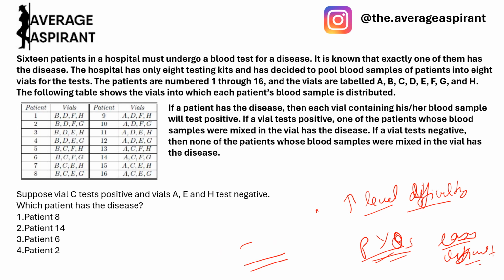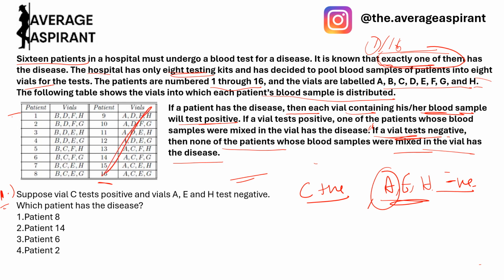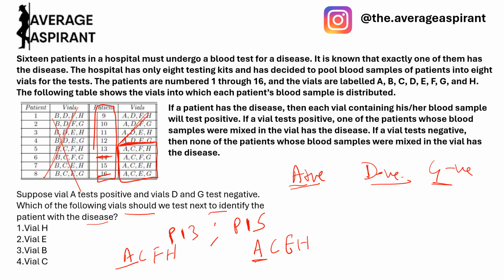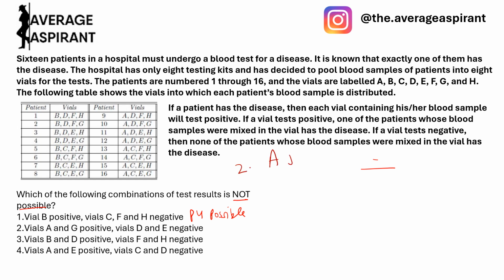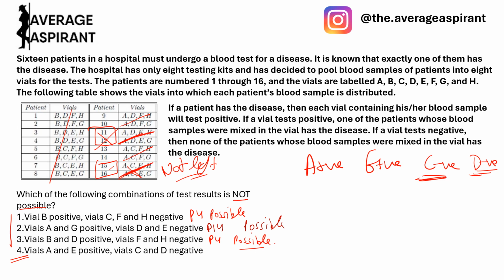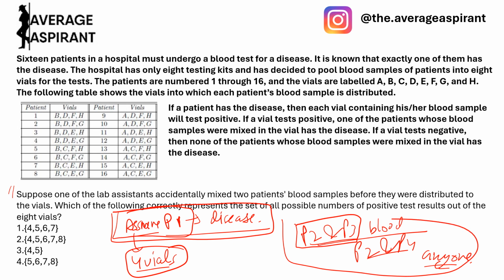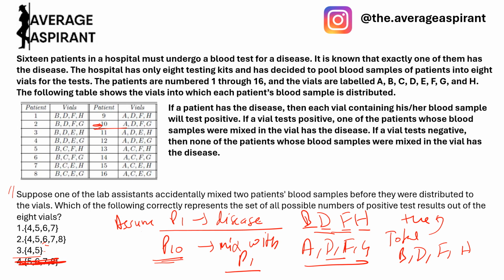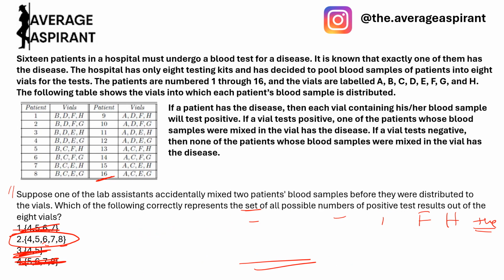24th May - One Question every Day. Cat 2024/25 Preparation. CAT 2020 LRDI Blood Testing set solved.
This is a new series which i am starting to help the students who are starting with their CAT preparation, in this series, i will try to cover 1 question every day related to CAT, either previous year or similar level.